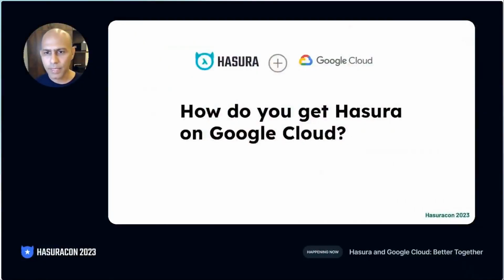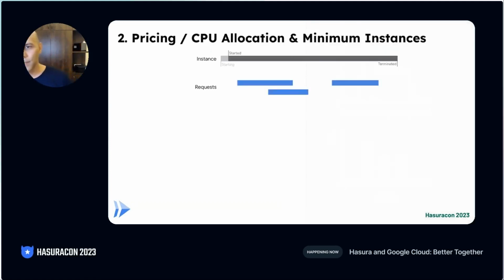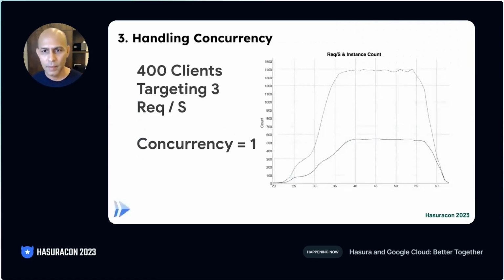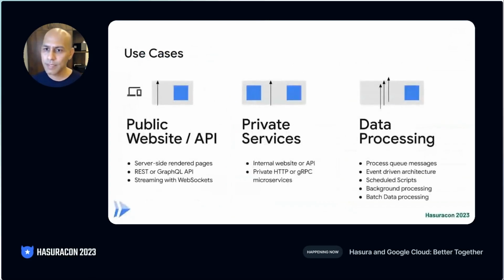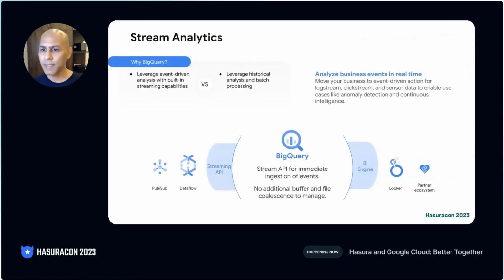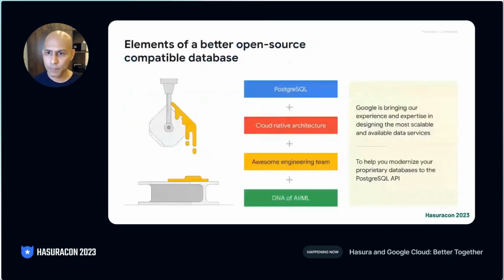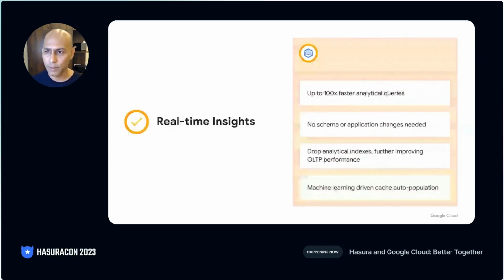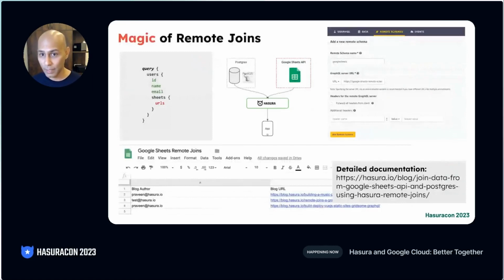Hasura and Google Cloud: Better Together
Hasura + Google Cloud
Join us for an engaging session which describes how Hasura and Google Cloud Platform (GCP)  @googlecloudtech  @googlecloud    are transforming the industry. In this session, we will describe how customers can leverage Hasura offerings from GCP marketplace and create robust API infrastructure on GCP. Discover how Google cloud native offerings such as BigQuery, AlloyDB & CloudSQL can harness the power of Hasura cloud to create modern applications, scalable platforms with ease.